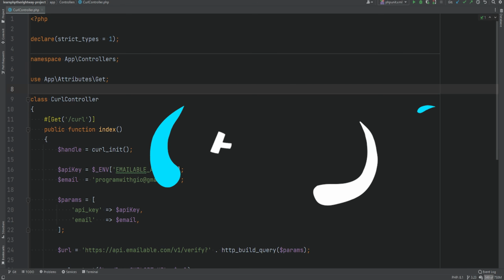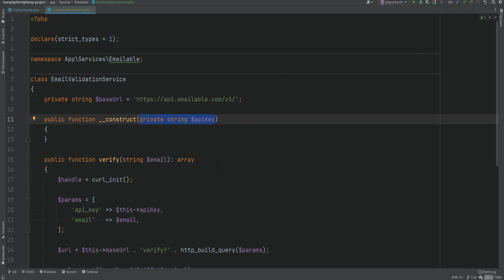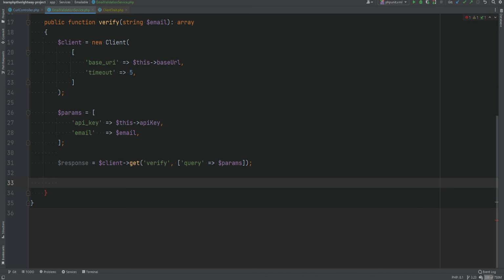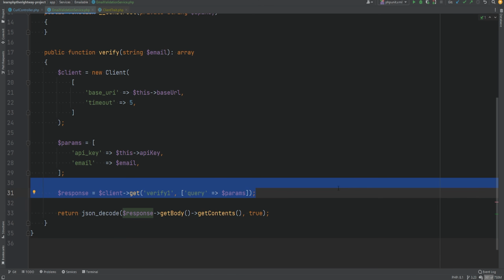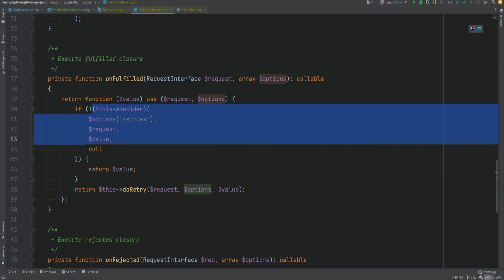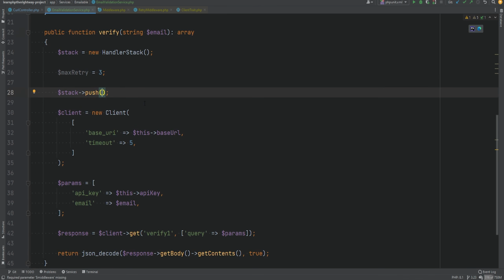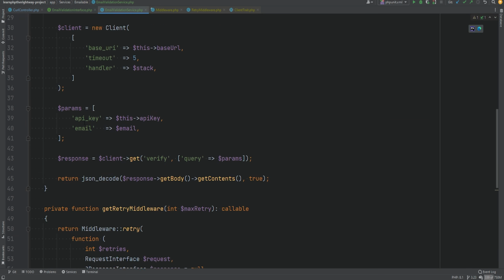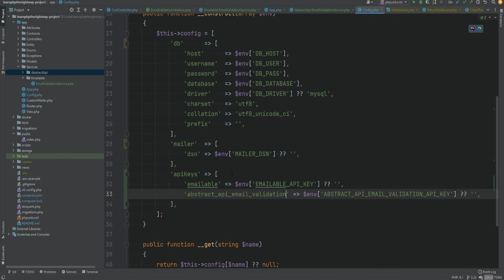Refactor cURL to Guzzle With Retry Logic - Multiple API Integrations - Full PHP 8 Tutorial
We refactor the code from the last lesson to use Guzzle in this lesson. We also integrate with a second API using interfaces.